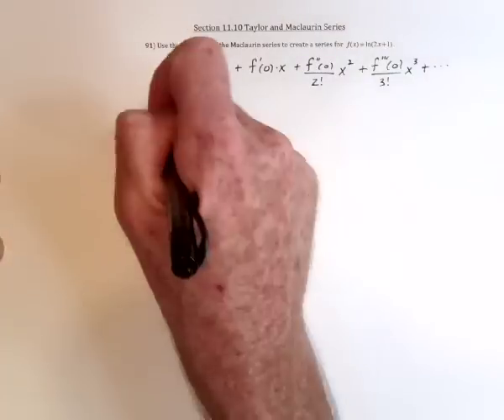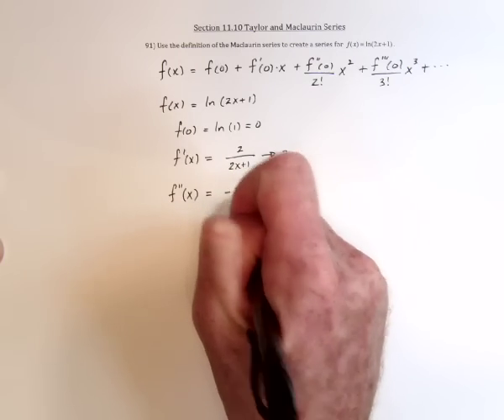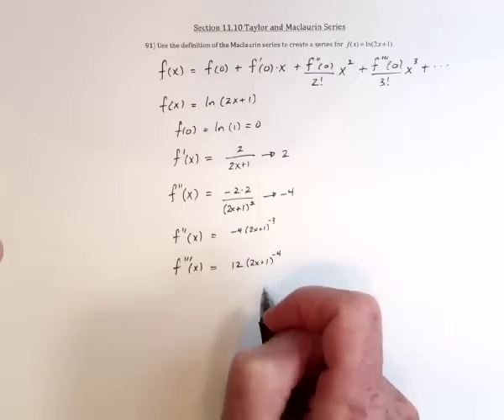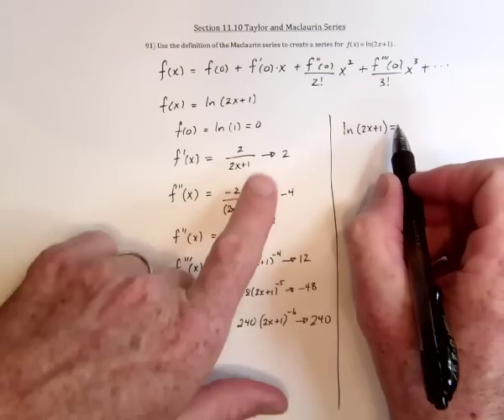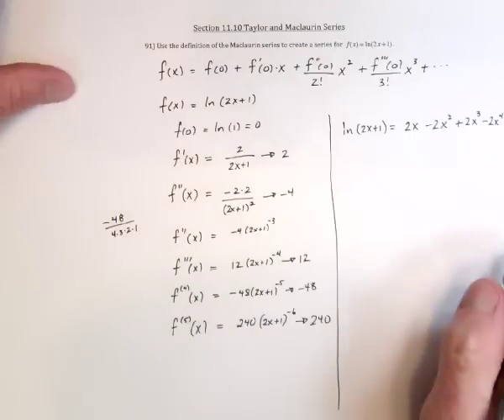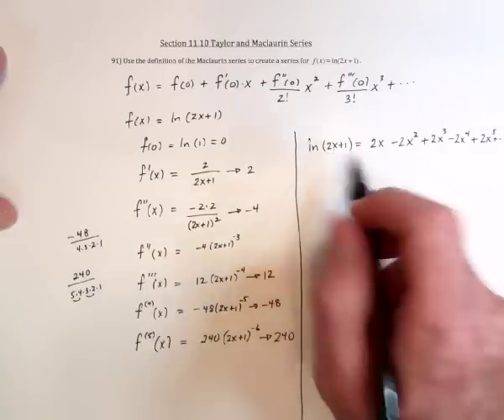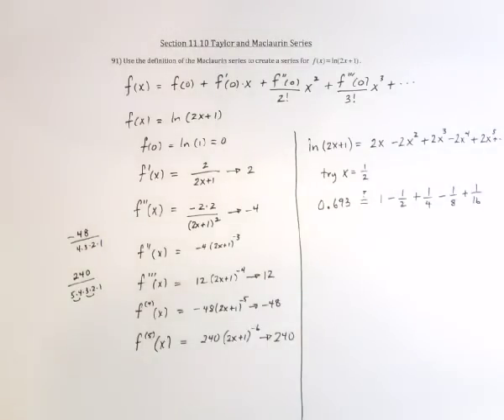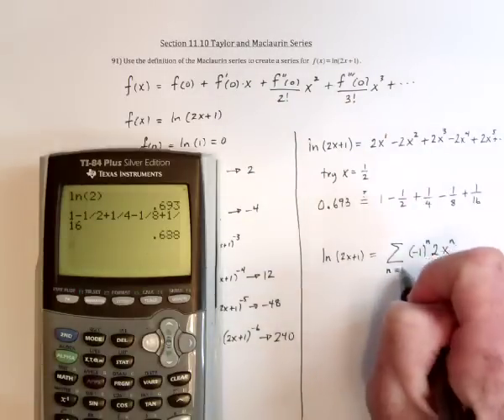91 Tayor and Maclaurin Series